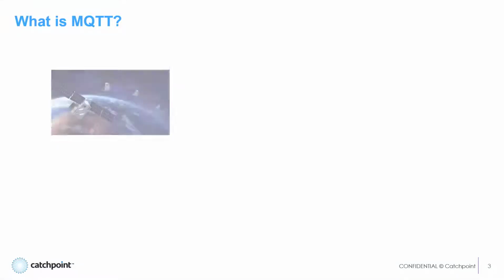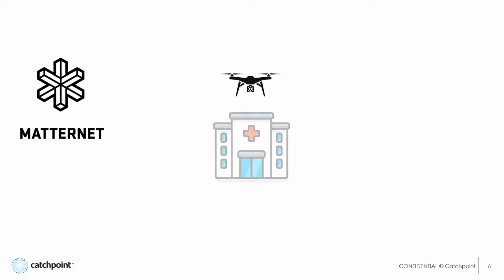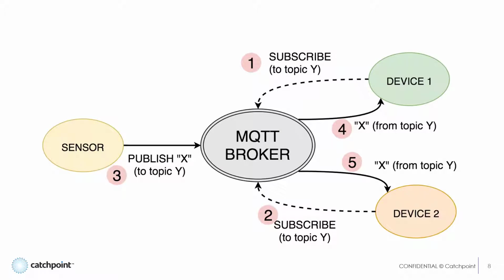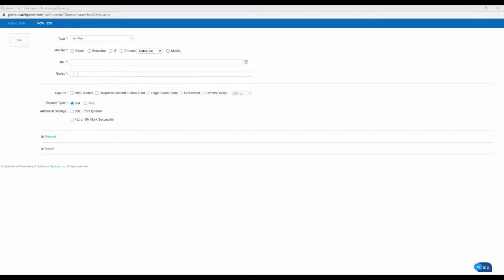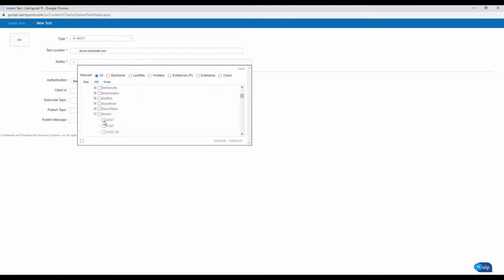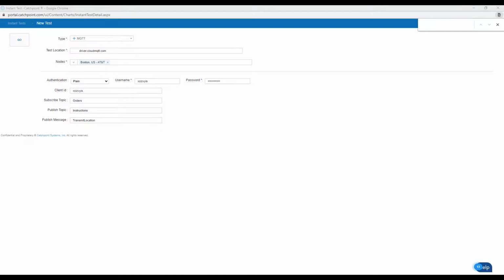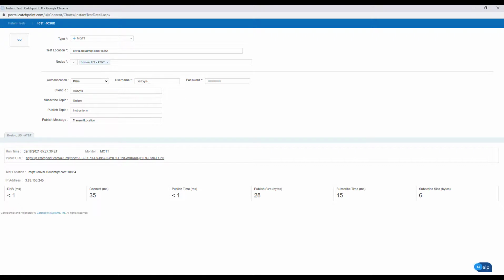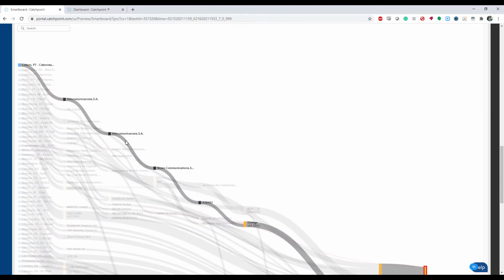How-To: Monitor IoT with Catchpoint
In this video, we’re going to cover how to design and deploy an MQTT test inside of Catchpoint, and how to apply that data effectively towards troubleshooting your IoT service or application.